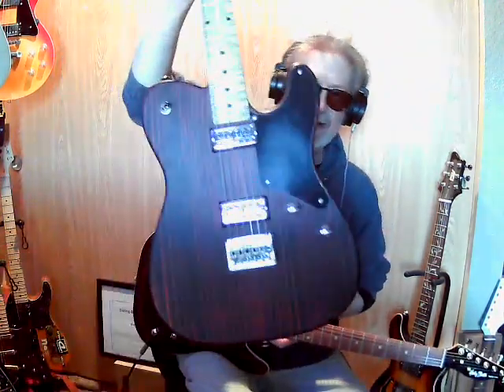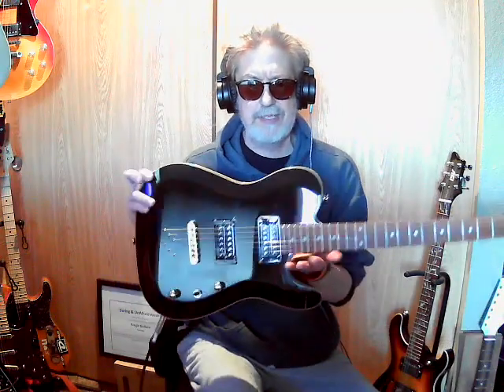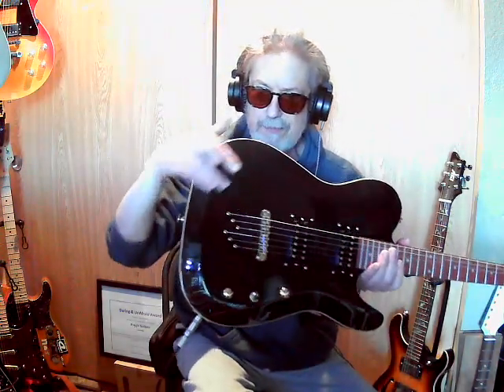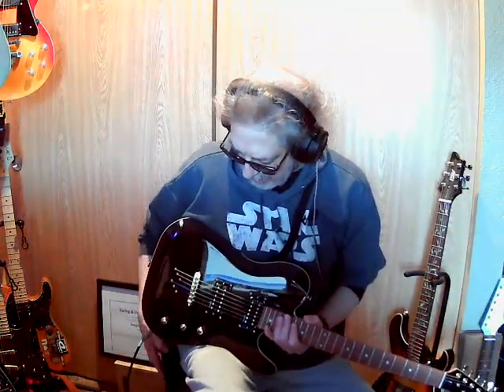Harley Benton (NGD). Chemo pump, "Motherless Children" Awesome opening riff!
Yep, still looking for Subscribers... the BHAG stands... When I reach 1000 Subscribers I want to give away a guitar!